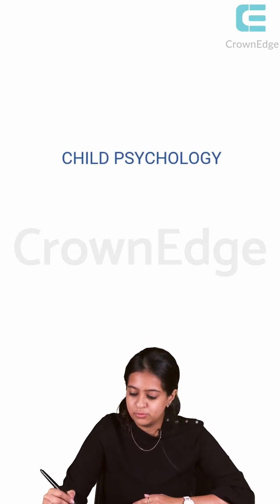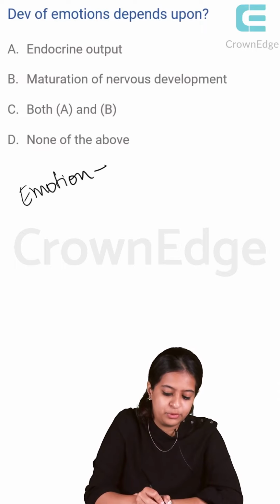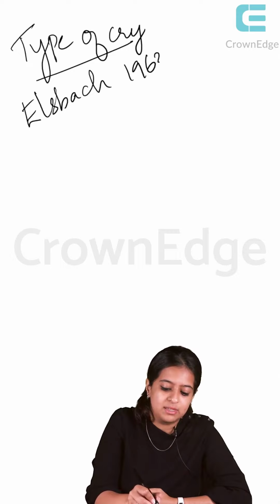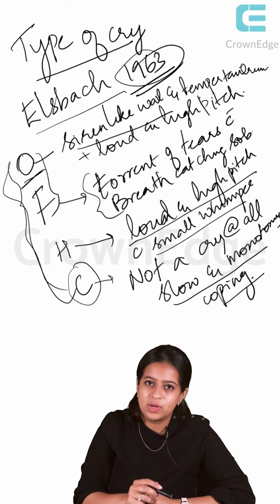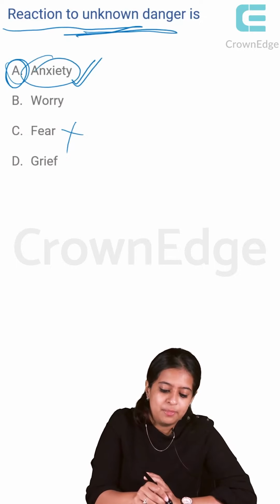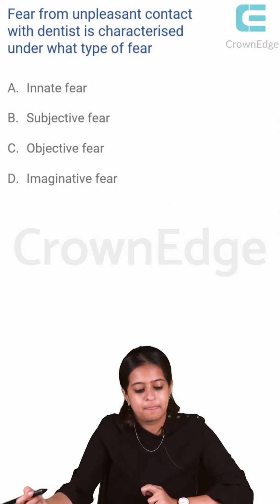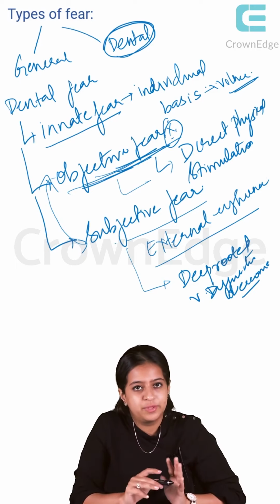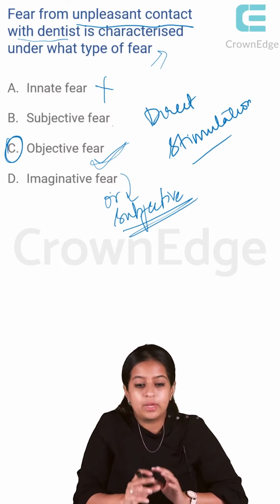Development of Emotions | Pediatric Dentistry | NEET MDS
Introducing new vertical Crownedge videos
Involve in Development of Emotions with Dr. Janani